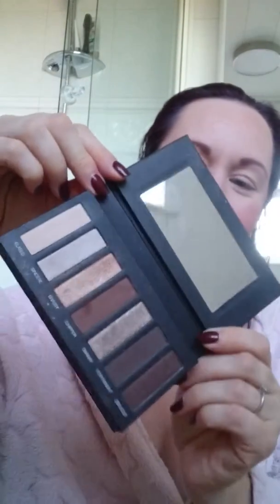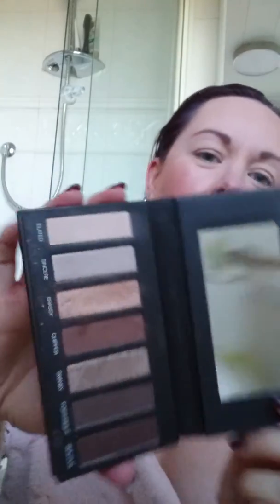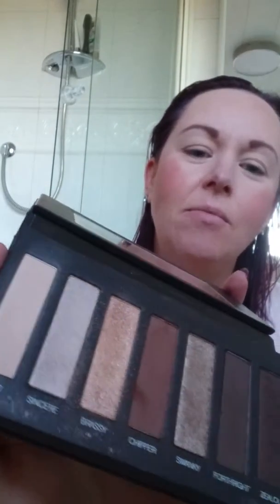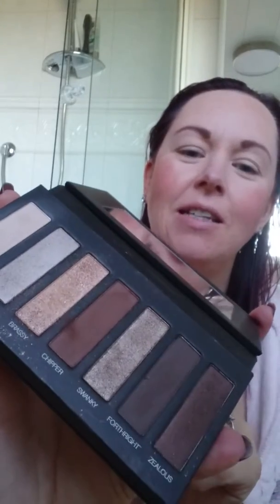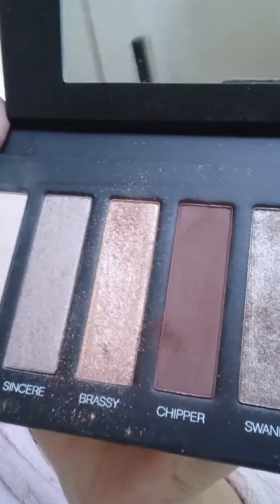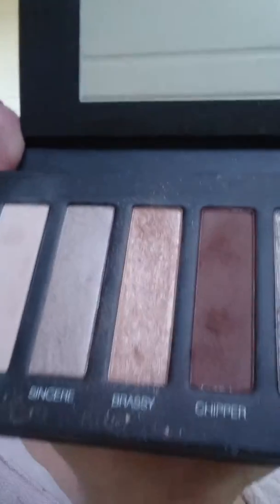Simple daytime look using Addiction Palette no1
Using Younique Moodstruck Addiction Palette number 1 to create a quick and easy daytime look.